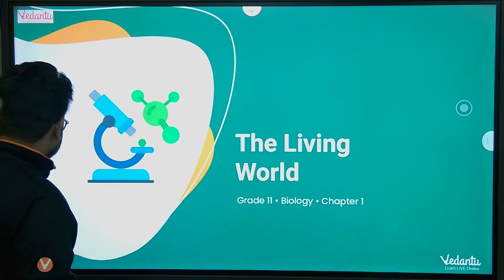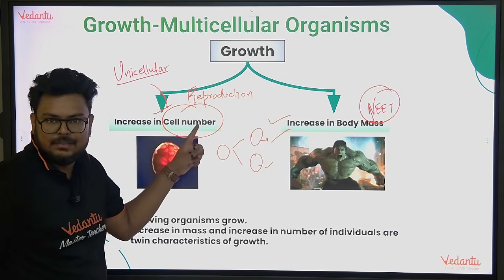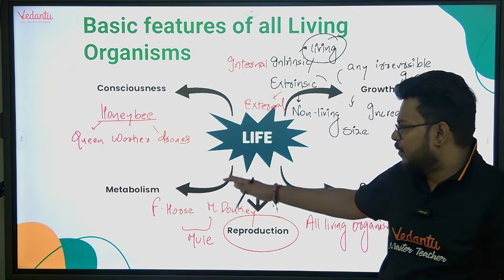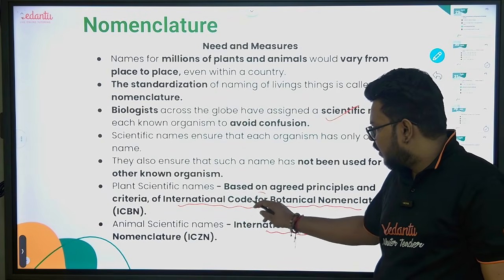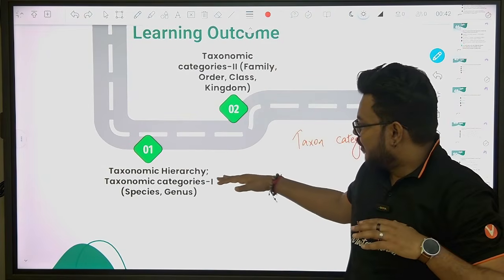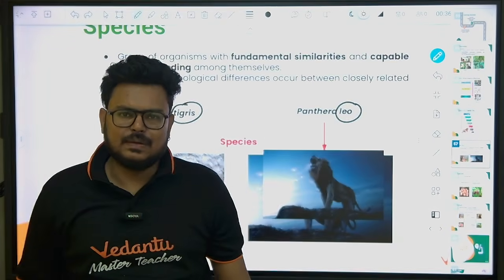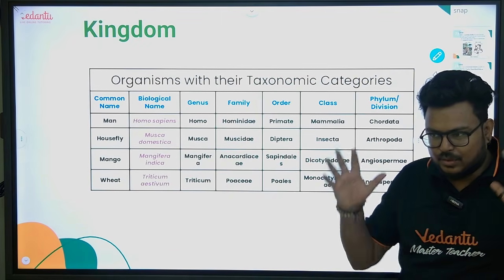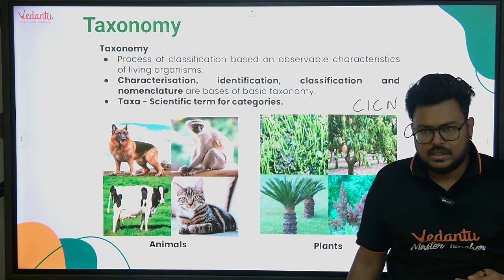The Living World Full Chapter Revision 2026 🔥 | RE-NEET Biology One Shot | Vedantu Learning Centre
Complete revision of The Living World chapter for NEET 2026 with detailed NCERT explanation, important concepts, PYQs, and exam-focused tricks. This RE-NEET Biology one shot is specially designed for students preparing for NEET, JEE, EAMCET, and other medical entrance exams. Learn classification, taxonomy, nomenclature, species concepts, and biological hierarchy in the easiest way with full conceptual clarity and quick revision strategies to boost your NEET Biology preparation.